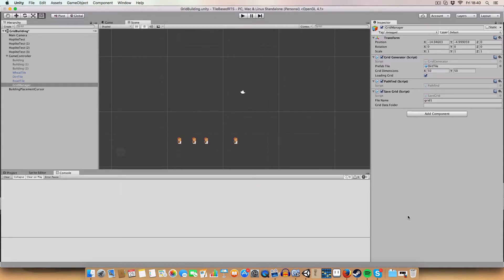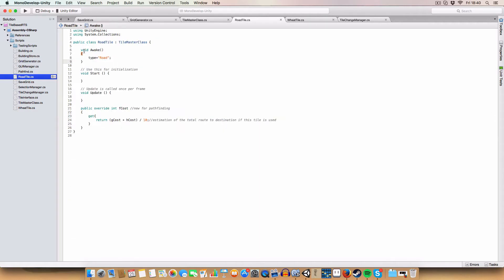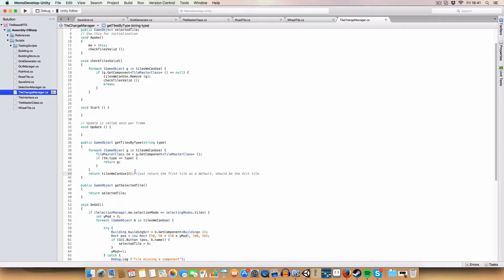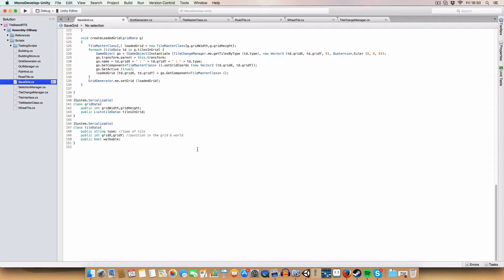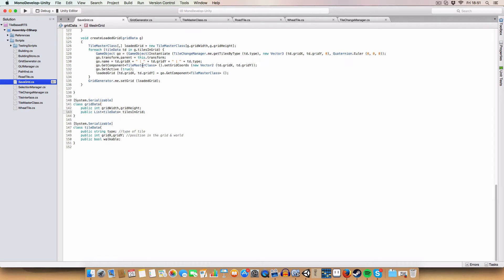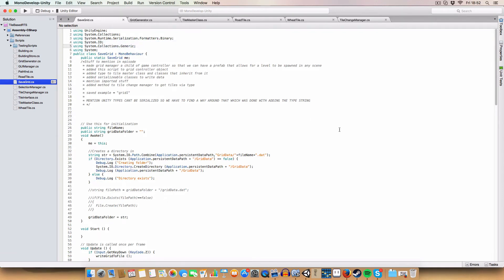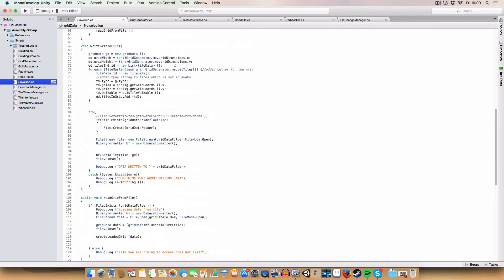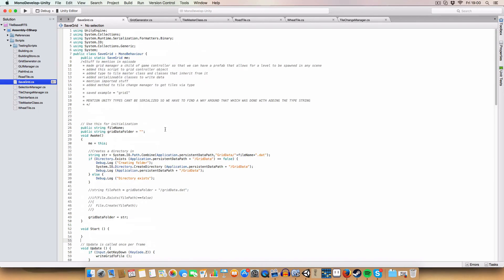Tile System in Unity - Saving & Loading Grids of Tiles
A tutorial on how to make your own tile based game in unity.